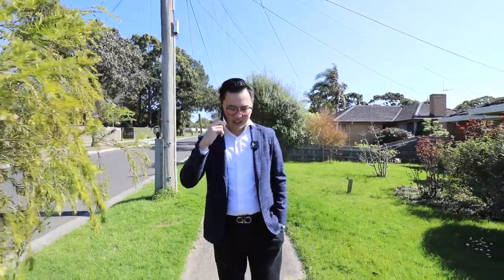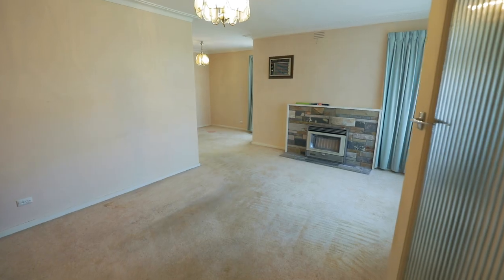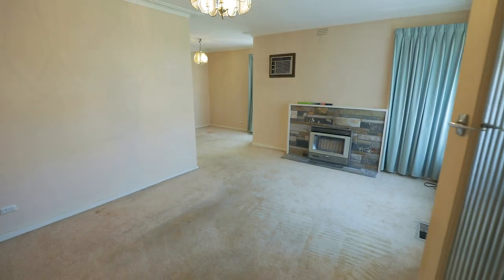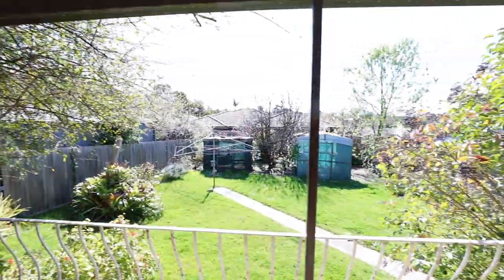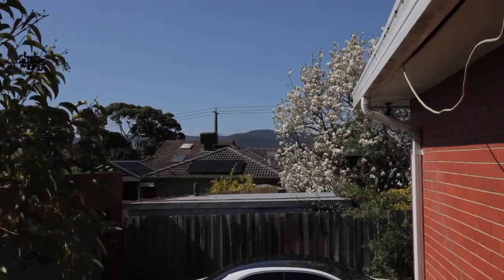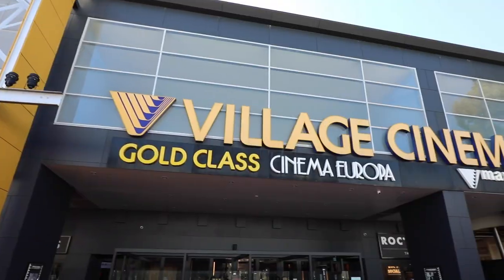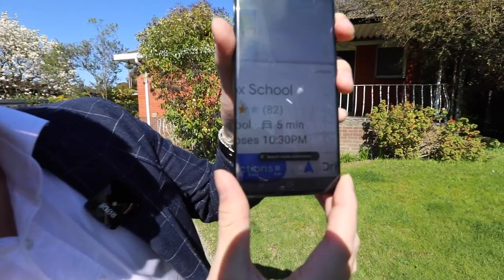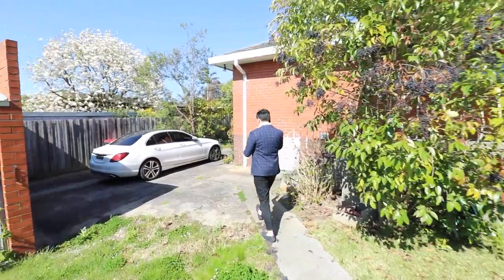Location, Location, Location!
21 Ireland Avenue Wantirna South

Walking distance to Westfield Knox and the rolling fields of Lewis Park Reserve, while also comfortably nestled on a quiet side street in a family friendly neighbourhood, this remarkable residence is testament to the real estate mantra that it is all about ‘location, location, location’.

Sure to appeal to those from all walks of life, this sprawling 735 sqm. approx. property is ripe for small families or first-home buyers looking for a brilliant canvas on which to design their dream home, or investors who are looking for a savvy addition to their portfolio.

Sporting three bedrooms, a generous lounge, formal dining and kitchen/meals area, this fully equipped residence enjoys comfortable outdoor living, featuring an undercover alfresco for all-year entertaining, two greenhouses for the avid gardener, and a spacious backyard perfect for the kids to run around and play.

Enjoy the enormous amenity value offered by this premium location. The cultural commons of Wantirna South surround you, with local restaurants, cafes, and businesses all within walking distance. Leave the car at home, because even your local schools Regency Park Primary and Wantirna College are only a short walk away.